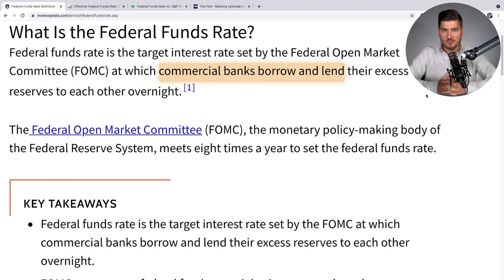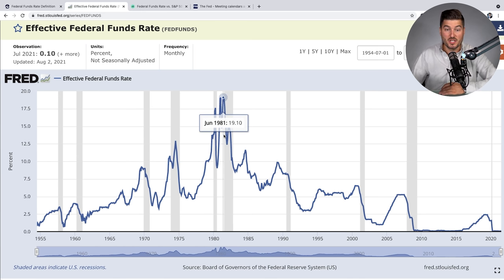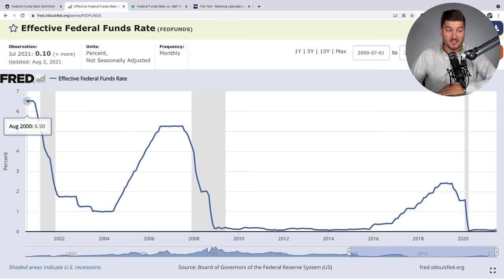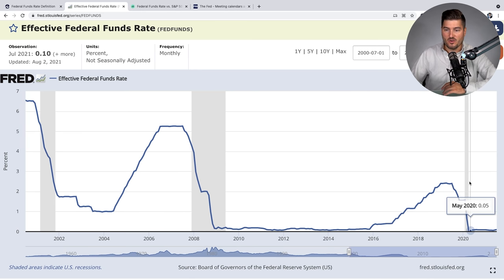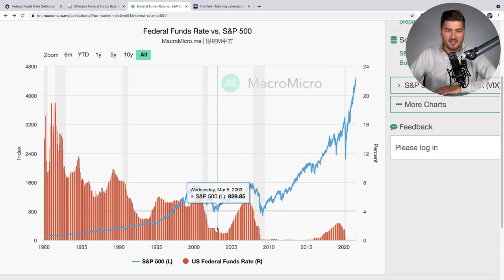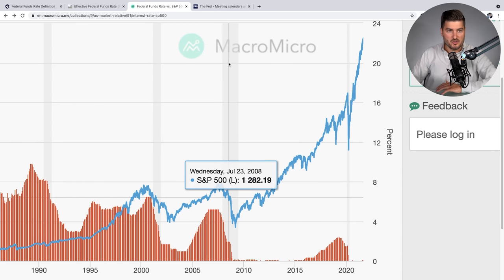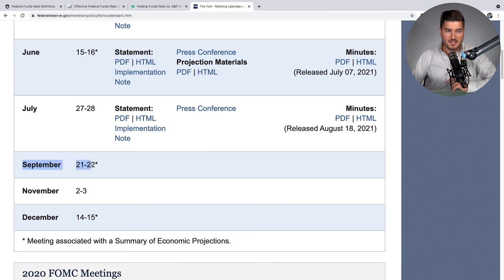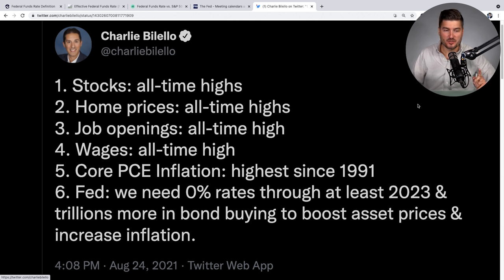The Federal Reserve Controls The Stock Market (The Truth)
The Federal Reserve IS the stock market.